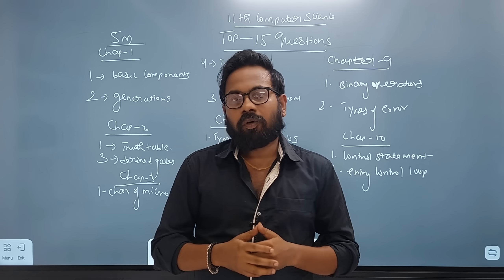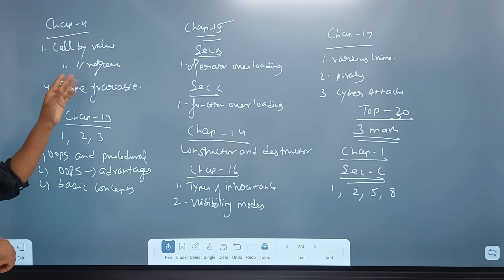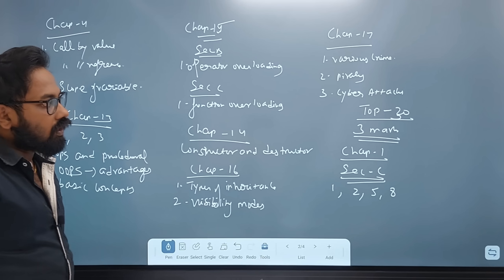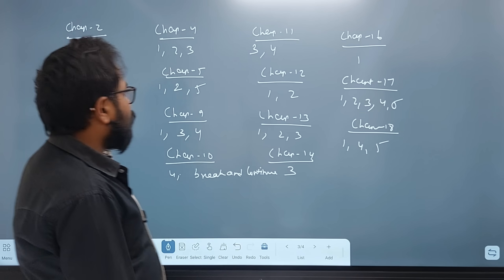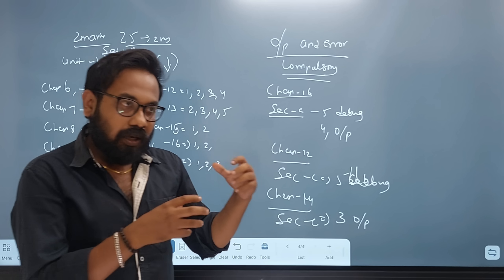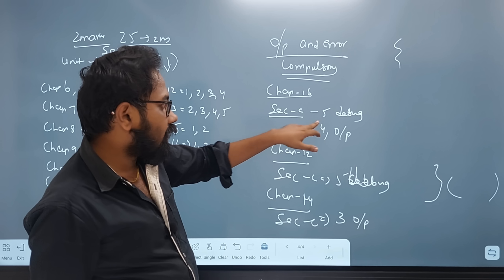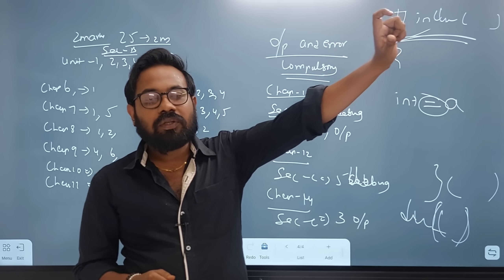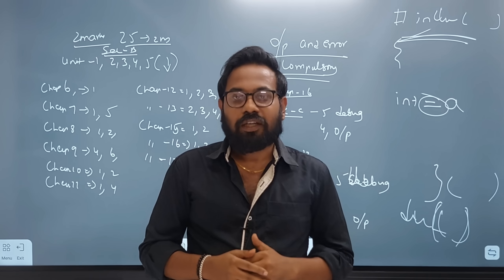11th computer science | last night=70/70-Top 20- 5m 2m 3m|Public Exam-2024